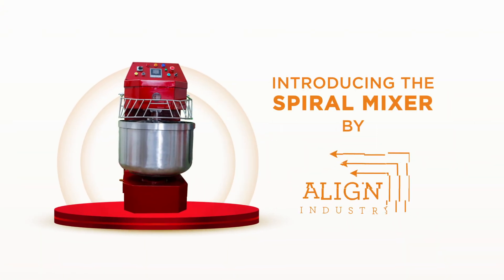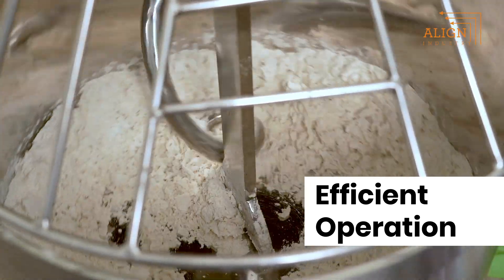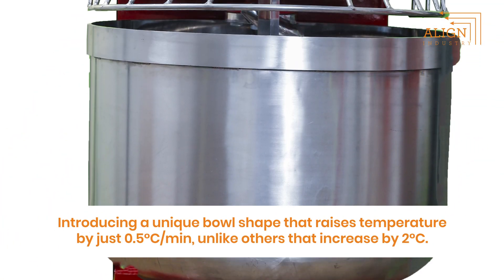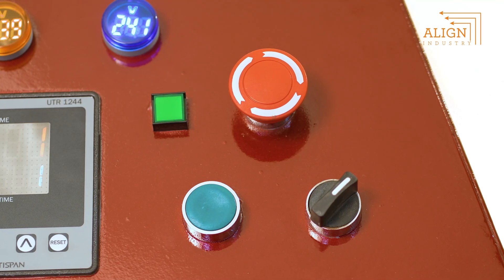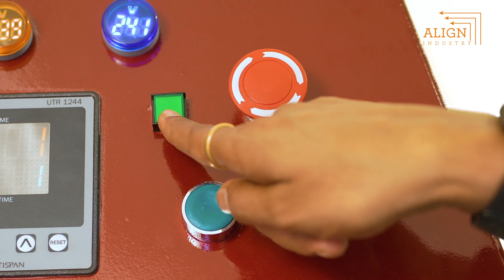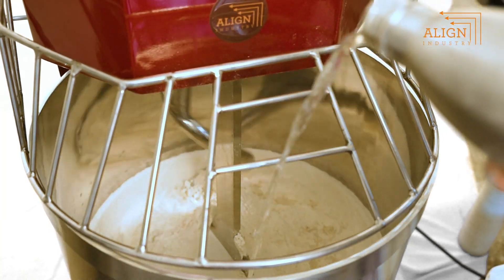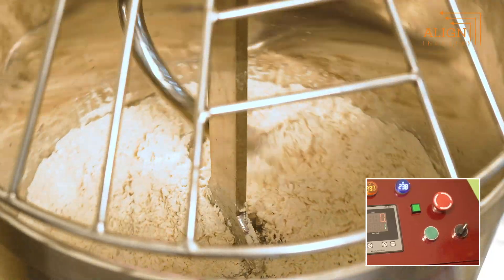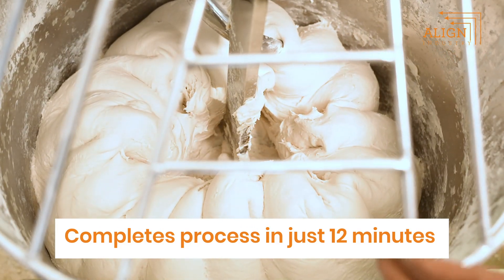Spiral Mixer by ALIGN Industry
Introducing the Spiral Mixer by Align Industry, engineered for perfection and designed to handle everything from delicate cookies to rich, sumptuous cakes with ease.

Our versatile machine is ideal for a wide range of bakery applications, including cakes, doughnuts, pastries, and more. It also excels at mixing dough for pasta, pizza, and bread. Thanks to its innovative bowl shape, which raises the temperature by just 0.5°C per minute—compared to the 2°C per minute increase of other mixers—our machine ensures precise temperature control. The mixing process is completed in just 12 minutes, optimizing efficiency and performance.

Hydration concerns are a thing of the past with our equipment, which adapts effortlessly to both soft blends and firm binds. The ingredient mixing timer system allows for precise mixing with adjustable speeds ranging from 5% to 100% of the rated RPM, providing exceptional flexibility.

Available in capacities from 5 to 50 kg, our mixer delivers consistent results and optimal performance. Its fully sealed design makes the panel completely leak-proof and easy to clean with a simple wipe. Additionally, the mixer features an optimized radius for extended freshness and a custom arm design for superior flexibility, ensuring that every batch is mixed to perfection.